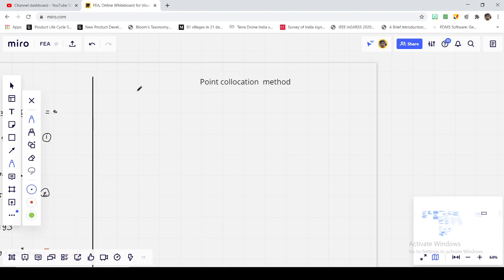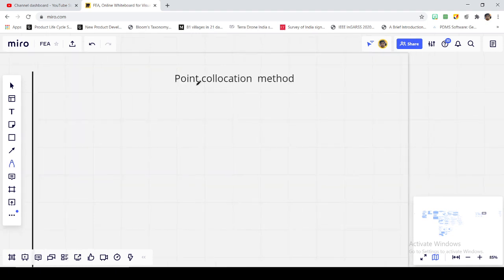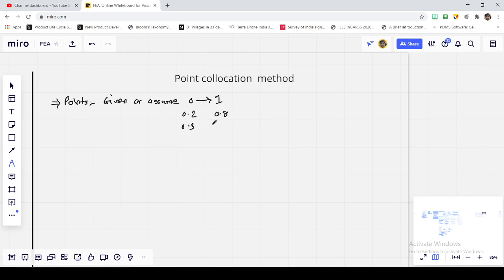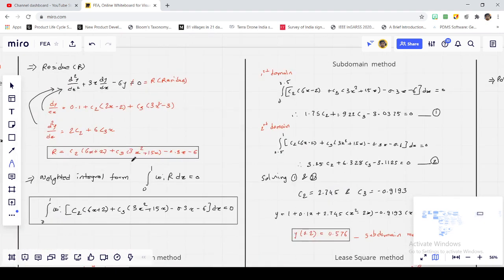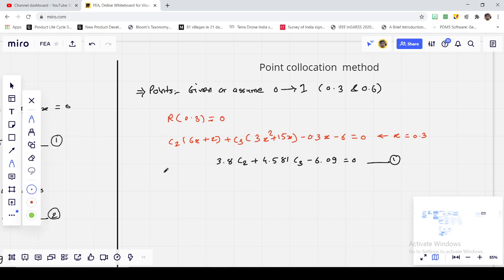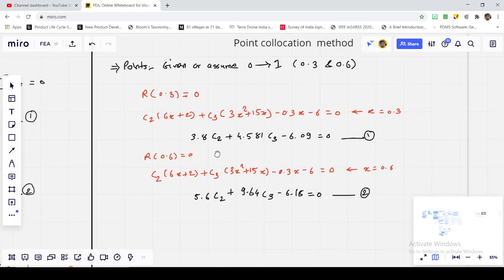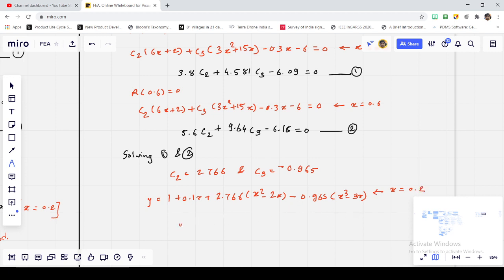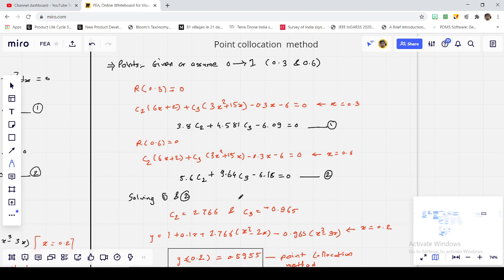FEA Point collocation method Non weak Form Approximate solutions